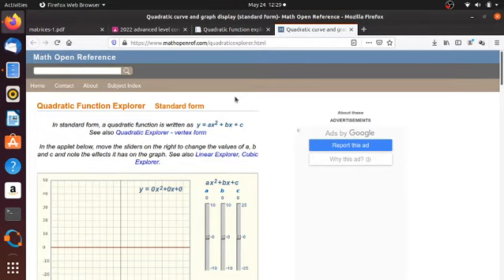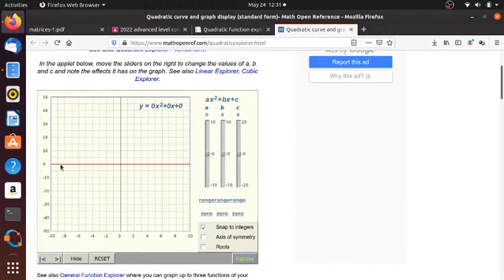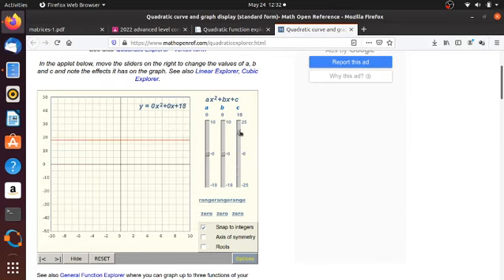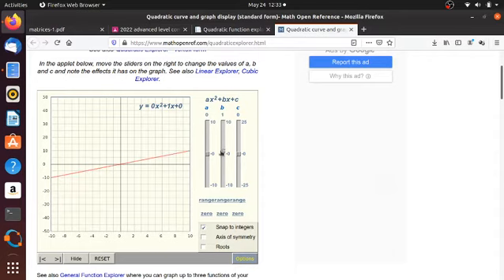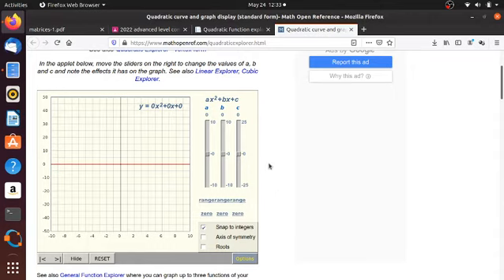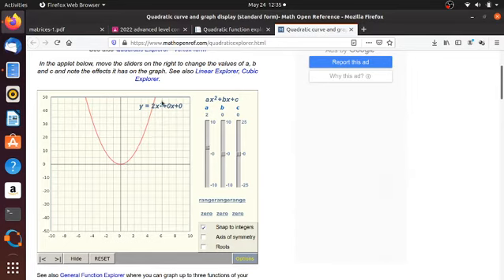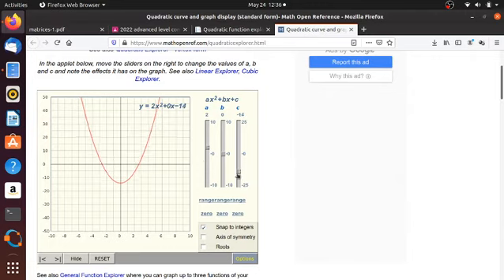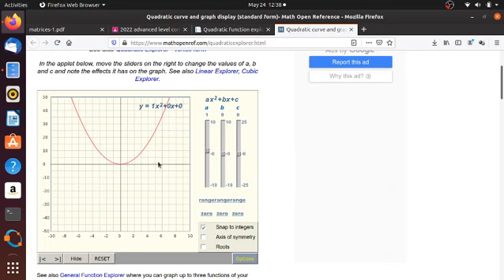Special functions part 1- Lecture 5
In this video , you will learn how the shape and the vertex of a quadratic function change with respect to the coefficients of its terms